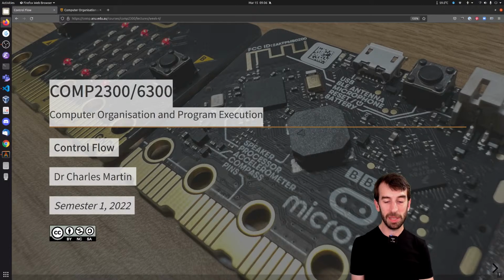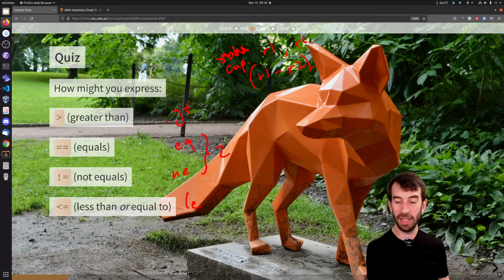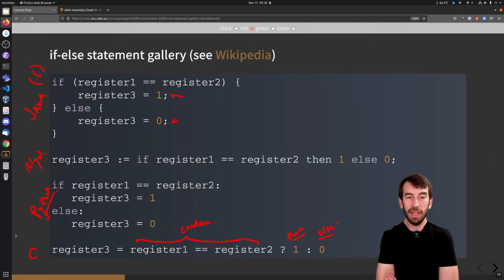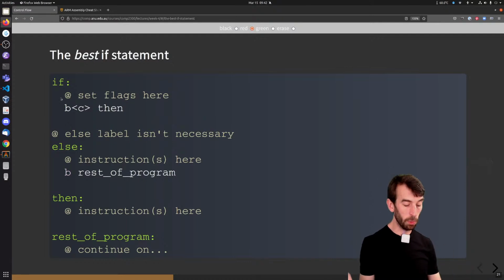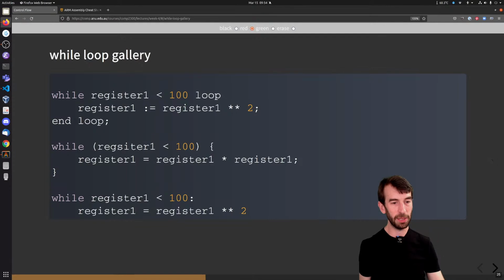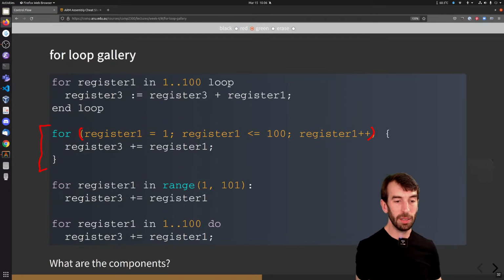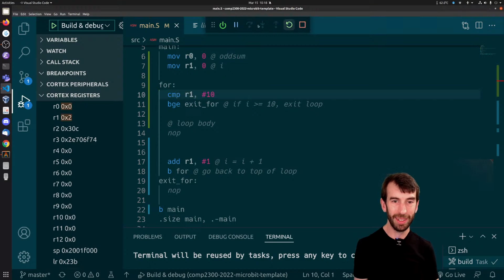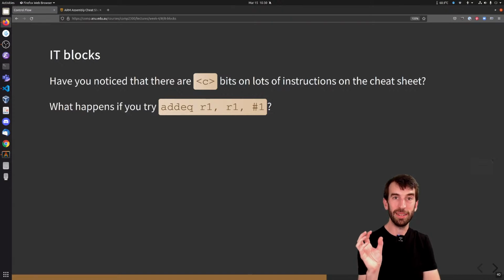COMP2300 Control Structures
If, then, else, while, for, and all their friends.